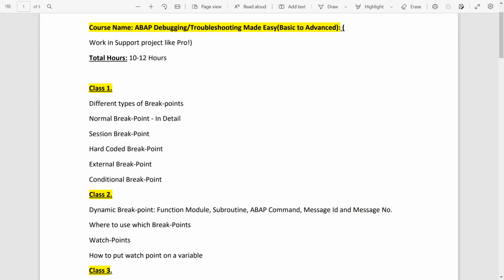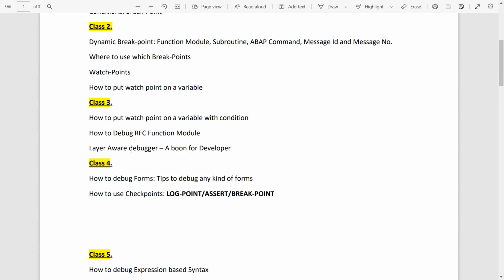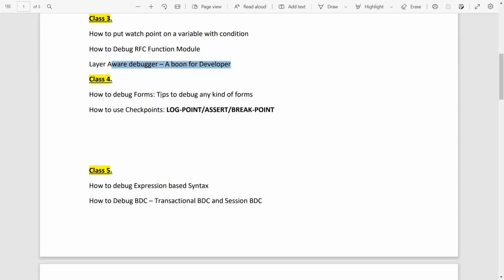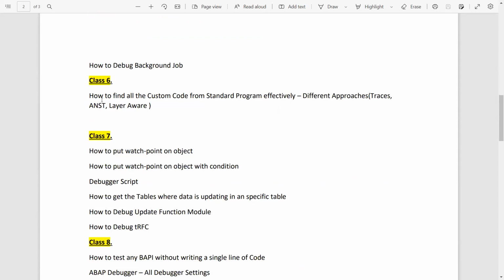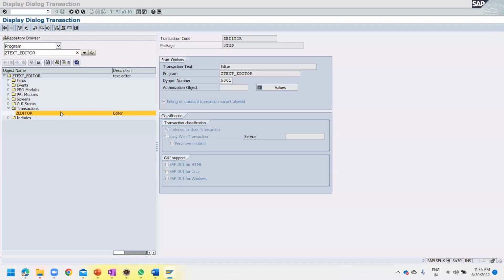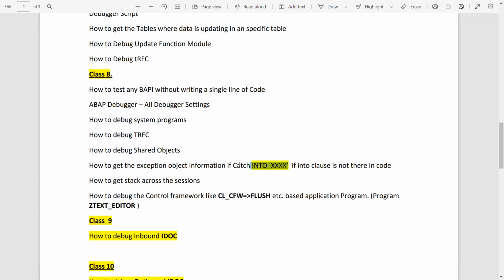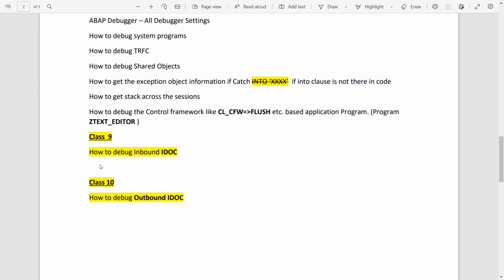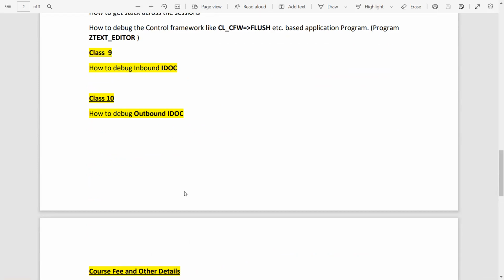NEW COURSE - ABAP DEBUGGING FROM BASIC TO ADVANCED | 11TH JULY | MORNING 07.30AM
🎓 Learn ABAP Debugging in depth — full ABAP Debugging Made Easy course

We have ABAP Debugging Made Easy Live Session From 11th July Time will be 7:30AM to 8:30AM on Weekdays only

This ABAP debugging Live Training will help you in troubleshooting issues faster and resolve complex issues.

Schedule - 11th July 2022, 7:30AM to 8:30AM
10 Days - Monday to Friday
Fees - 3,500/-